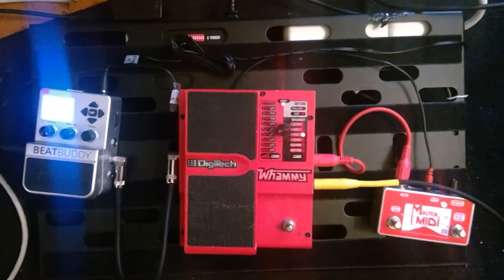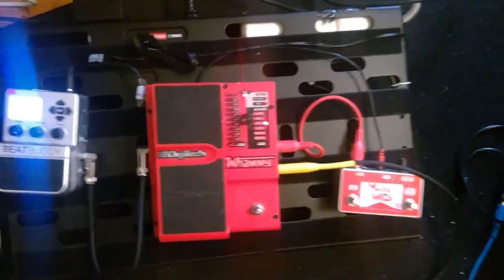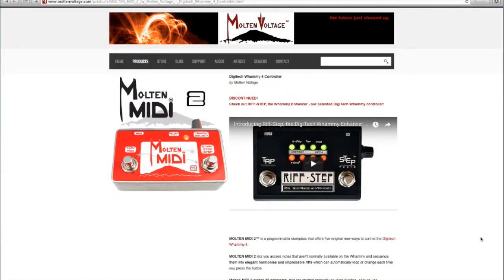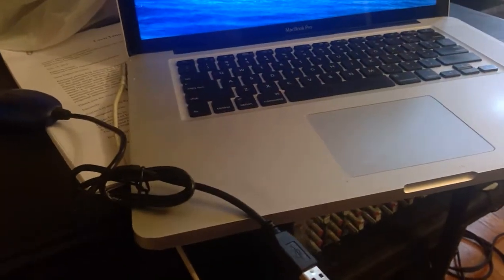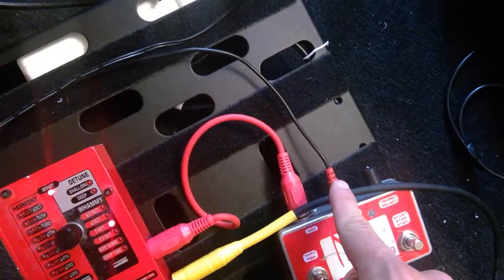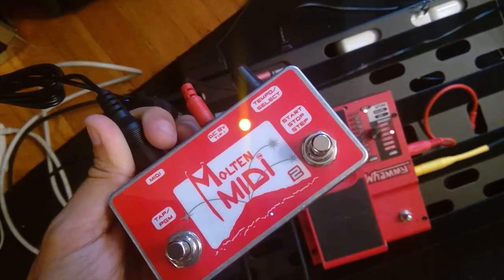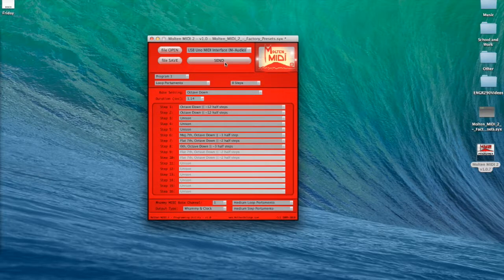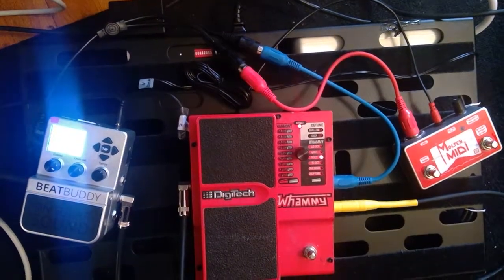Beatbuddy and Molten Midi 2 Synchronization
By adjusting Beatbuddy's MIDI settings and using Molten Voltage's programming utility, one can sync the Molten Midi 2 (MM2) Whammy sequencer with the Beatbuddy, controlling the tempo of the Beatbuddy with the MM2.